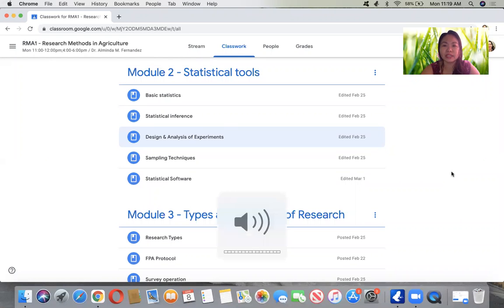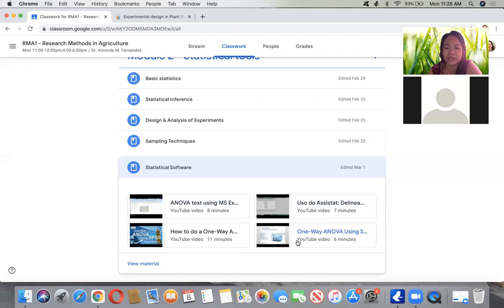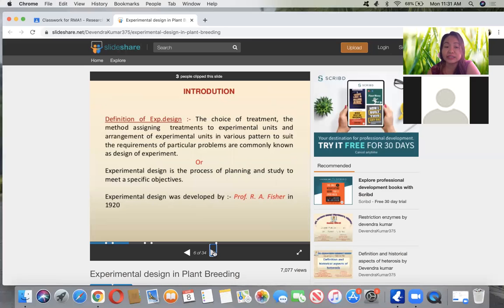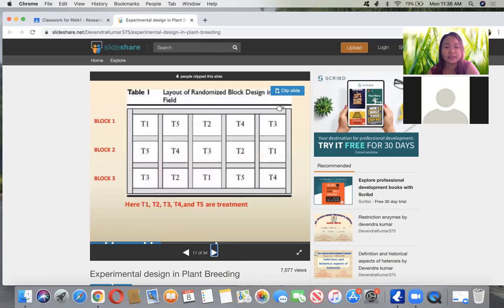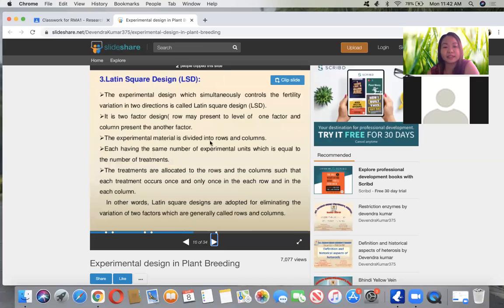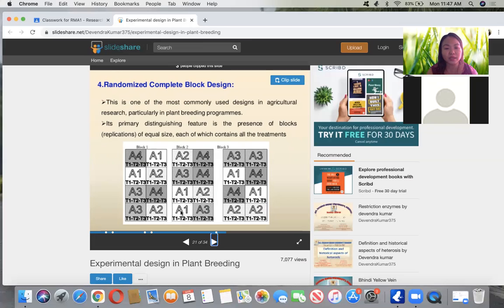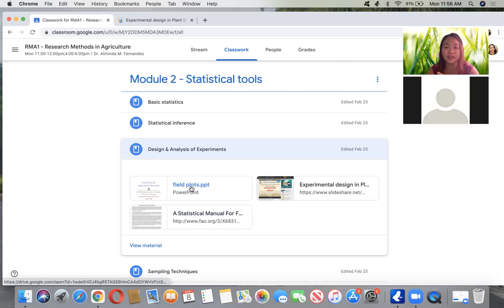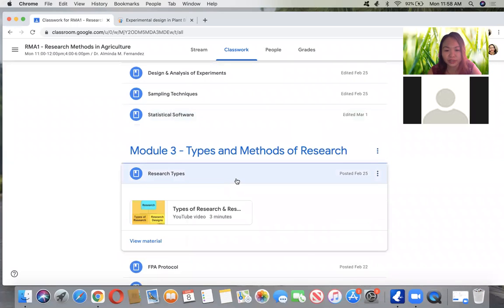experimentaldesign agriculture RMC Alminda